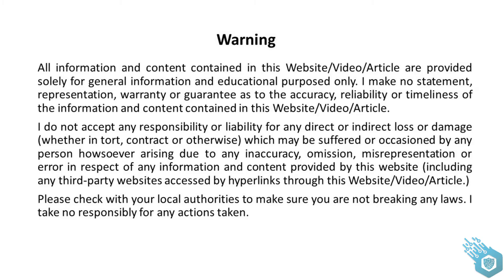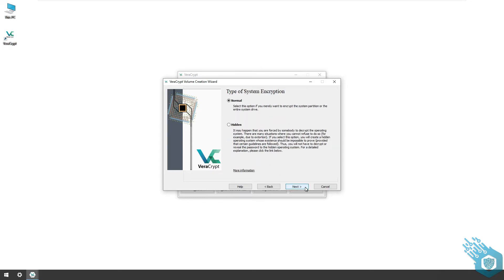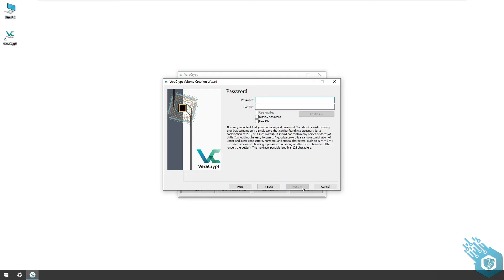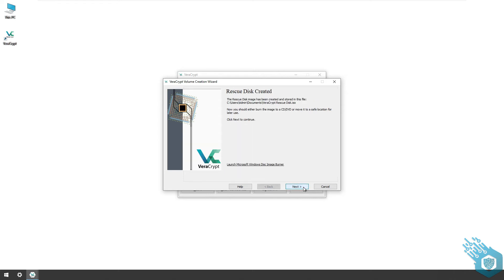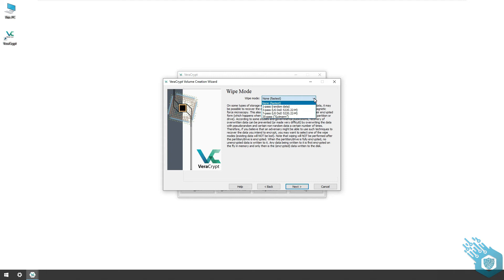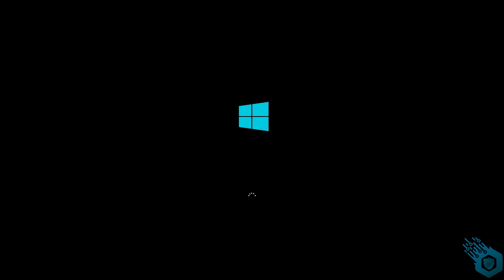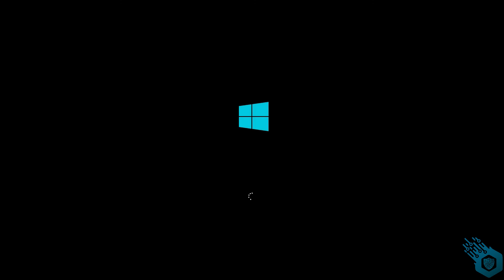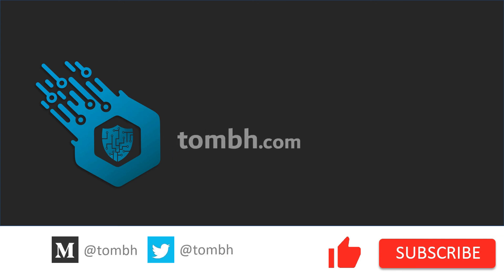VeraCrypt - System Partition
VeraCrypt Tutorial

Timeline:
0:31 Volume Creation Wizard
0:40 Type of System Encryption
0:45 Area to Encrypt
1:08 Number of Operating Systems
1:14 Encryption Options
1:19 Password1:28 Collecting Random Data
1:36 Keys Generated1:39 Rescue Disk
2:08 Wipe Mode
2:55 System Encryption Pretest
3:25 Encryption
3:43 Test
4:03 Working with Encrypted System

Warning:
The information and content provided in this video are for general information and educational purposes only. While I make every effort to ensure the accuracy, reliability, and timeliness of the information presented, I make no statement, representation, warranty, or guarantee of any kind, express or implied, as to the completeness or accuracy of the information and content provided. I assume no responsibility or liability for any direct or indirect loss or damage (whether in tort, contract, or otherwise) that may be incurred by any person in connection with the use or reliance on any information or content presented in this video, including any third-party websites accessed through hyperlinks. It is your responsibility to conduct your own research and verify the accuracy and legality of any information provided. This video does not constitute legal, financial, or professional advice, and any actions taken based on the information provided are at your own risk. Before taking any actions, please consult with the relevant authorities to ensure compliance with applicable laws and regulations.